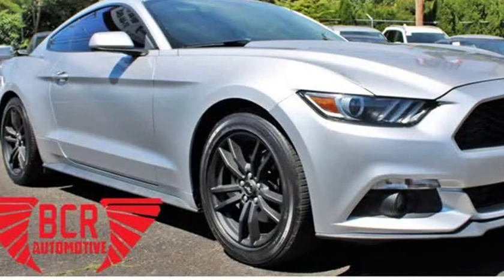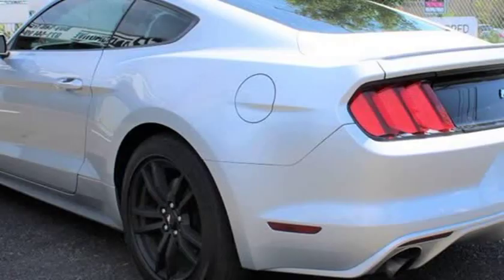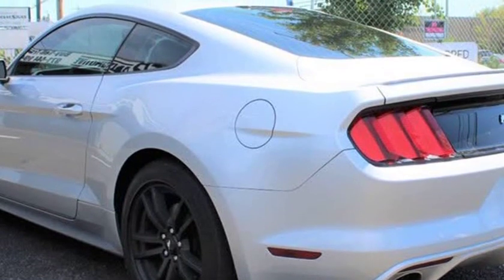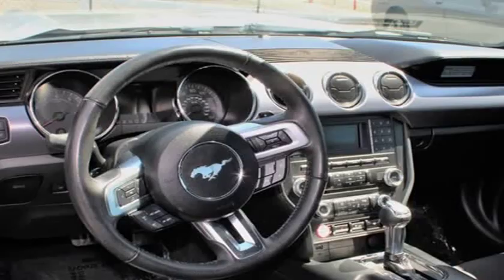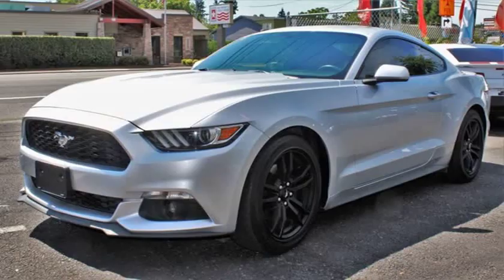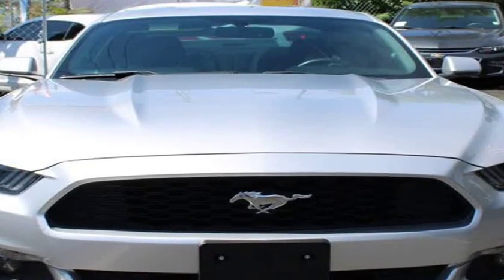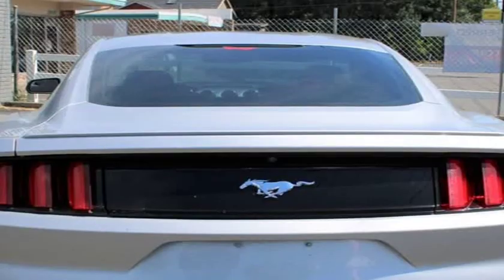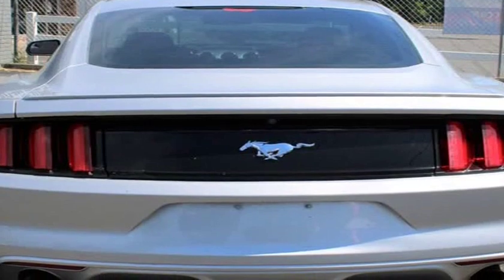2016 Ford Mustang EcoBoost 2dr Fastback (Portland, Oregon)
12649 SE Division St
Portland